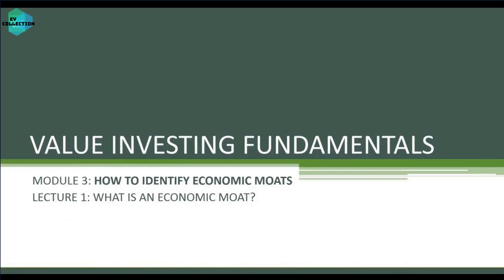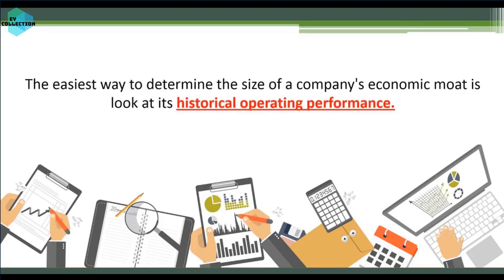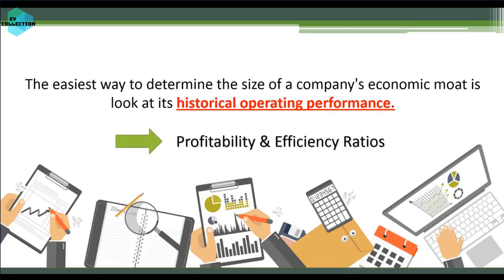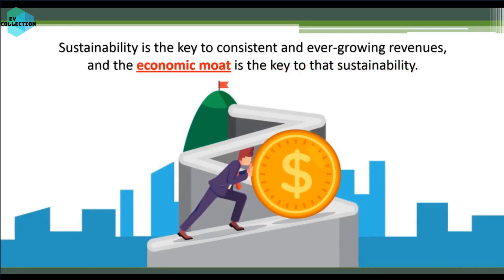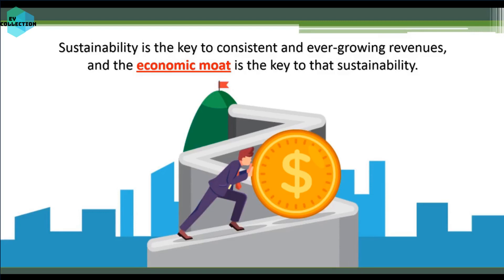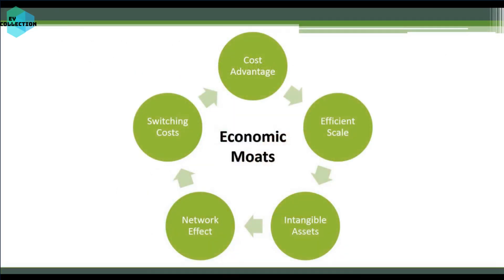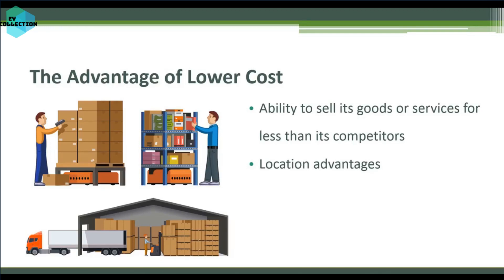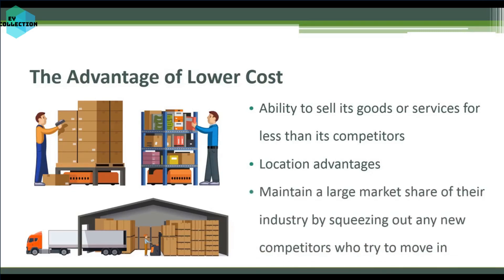FUNDAMENTAL IN VALUE INVESTING - Economic Moats (Part 1)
Investing is only complex when you are not well informed. At Quick Thick we help you to make learning easier, quicker and effective.  Having right mindset is also very important when your trade or invest. We have put toget a Neuro Linguistic Programming (NLP) to help you becoming successful in everything you do.

THE RISK OF LOSS TRADING SECURITIES, STOCKS, CRYPTOCURRENCIES, FUTURES, FOREX, AND OPTIONS CAN BE SUBSTANTIAL. INDIVIDUALS MUST CONSIDER ALL RELEVANT RISK FACTORS INCLUDING THEIR OWN PERSONAL FINANCIAL  SITUATION  BEFORE  TRADING.  TRADING  INVOLVES  RISK  AND  IS  NOT  SUITABLE  FOR  ALL  INVESTORS. WEALTHY EDUCATION ENCOURAGES ALL STUDENTS TO LEARN TO TRADE IN A VIRTUAL, SIMULATED TRADING ENVIRONMENT FIRST, WHERE NO RISK MAY BE INCURRED. STUDENTS AND INDIVIDUALS ARE SOLELY RESPONSIBLE FOR ANY  LIVE  TRADES  PLACED  IN  THEIR  OWN  PERSONAL  ACCOUNTS.  WEALTHY  EDUCATION,  IT'S  TEACHERS  AND AFFILIATES,  ARE  IN  NO  WAY  RESPONSIBLE  FOR  INDIVIDUAL  LOSS  DUE  TO  POOR  TRADING  DECISIONS,  POORLY EXECUTED TRADES, OR ANY OTHER ACTIONS WHICH MAY LEAD TO LOSS OF FUNDS.